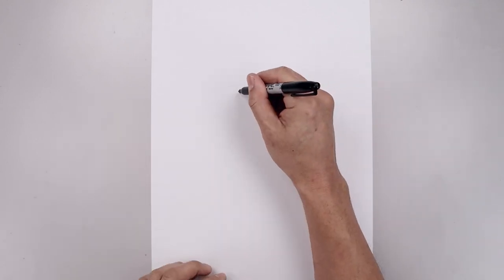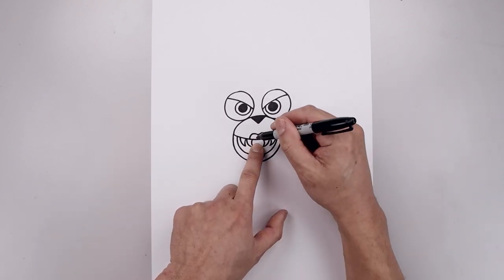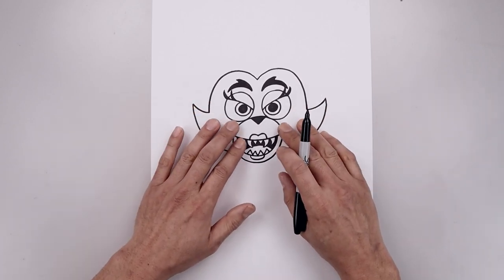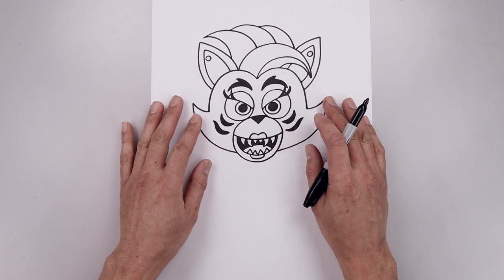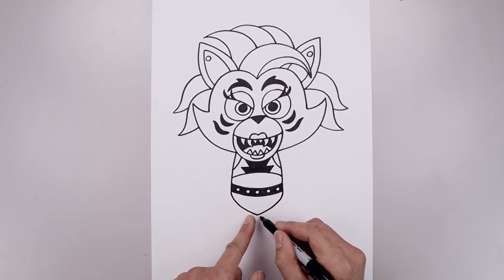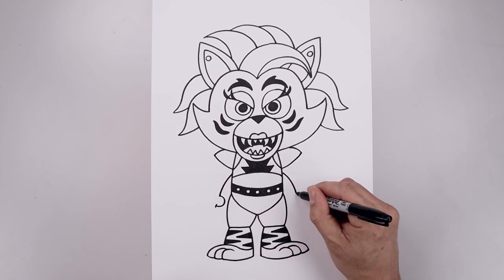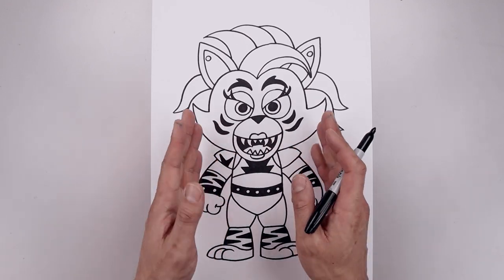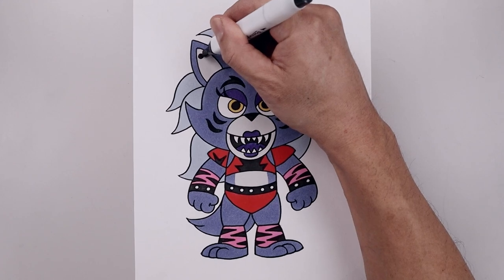How To Draw Roxanne Wolf | Five Nights at Freddy's Security Breach